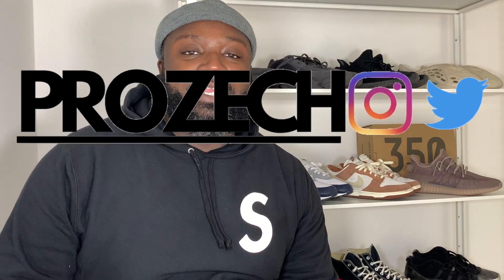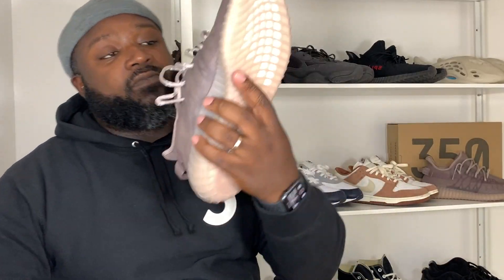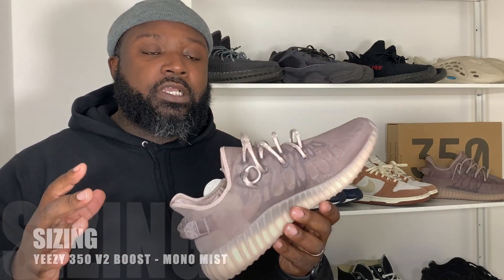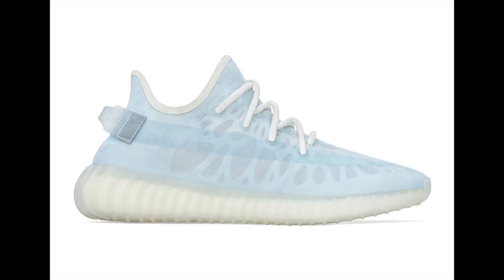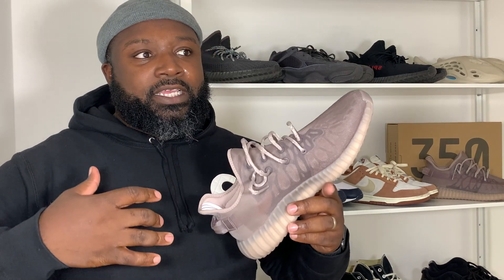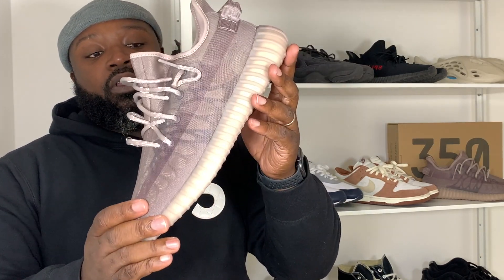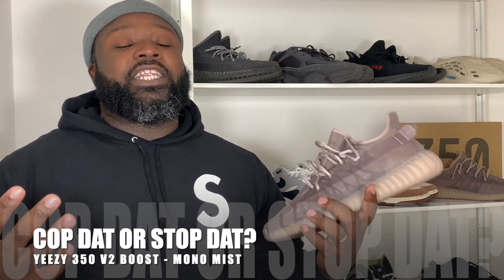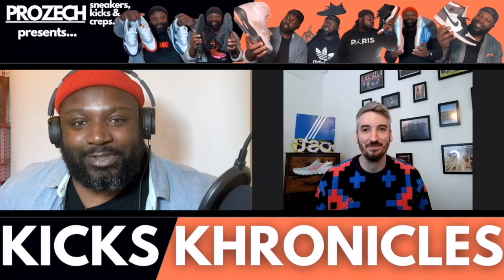YEEZY 350 V2 MONO MIST REVIEW | UNBOX | ON FEET| PROZECH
This is my REVIEW of the YEEZY 350 V2 in the MONO MIST colourway - I discuss how I copped, price, resell, we UNBOX and see how they look ON FEET.